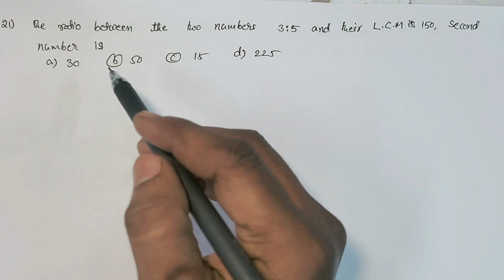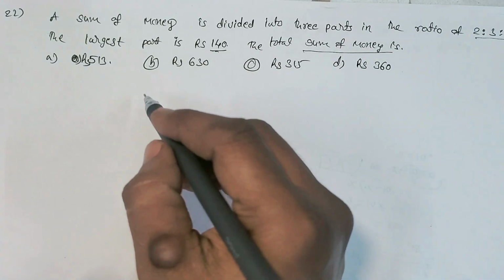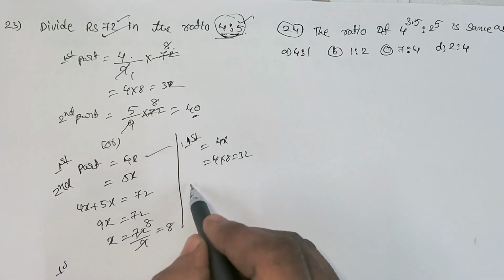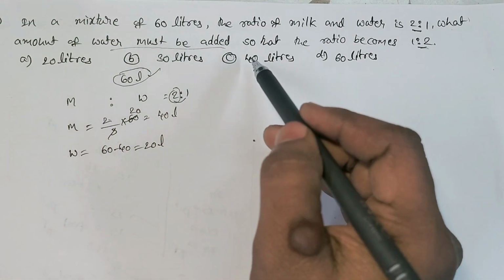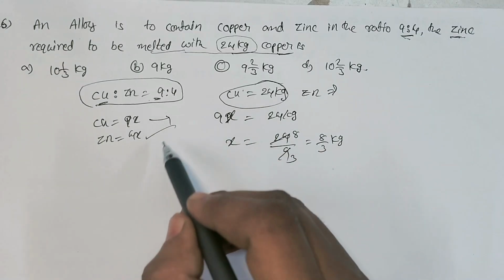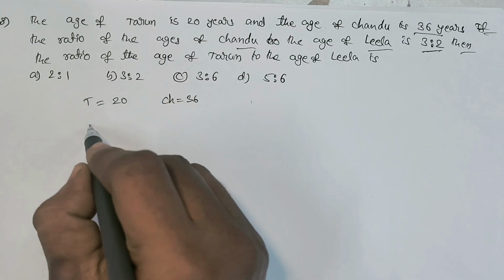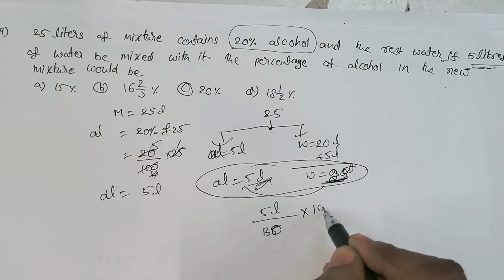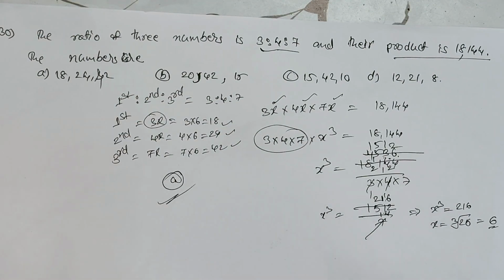Ratio & Proportion MCQs | Part-2 | 10 Important Questions | TET, DSC & Police Exams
📚 RATIO & PROPORTION MCQ SERIES – PART 2
Welcome to Part-2 of the Ratio & Proportion MCQ Series! In this video, we solve 10 important exam-oriented MCQs with simple and detailed explanations.
🎯 Useful for: ✅ Police Constable
✅ Police SI
✅ TET & DSC
✅ SGT & Teacher Recruitment Exams
🔥 These questions are designed to help you strengthen your concepts, improve calculation speed, and increase accuracy in competitive exams.
📌 Watch Part-1 also and continue the complete Ratio & Proportion MCQ series.